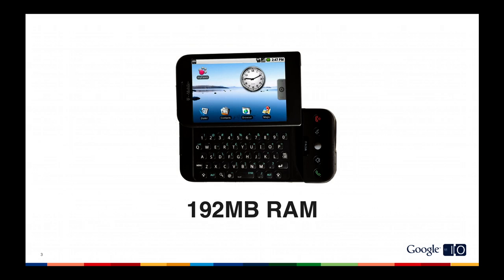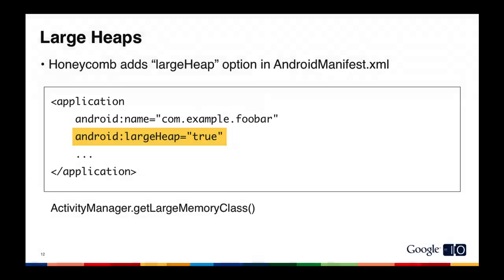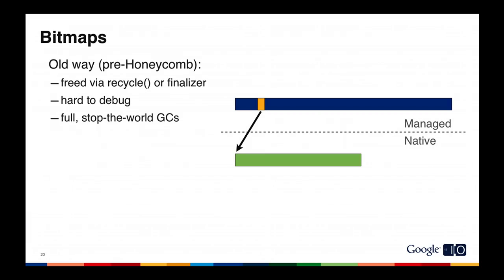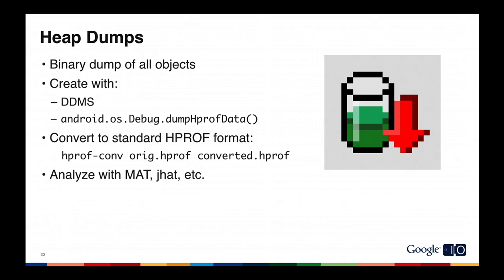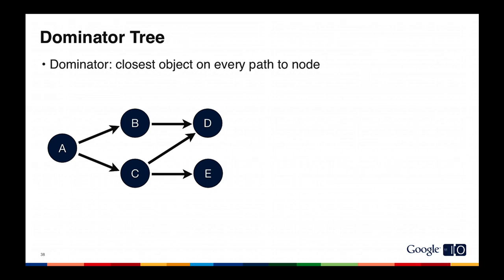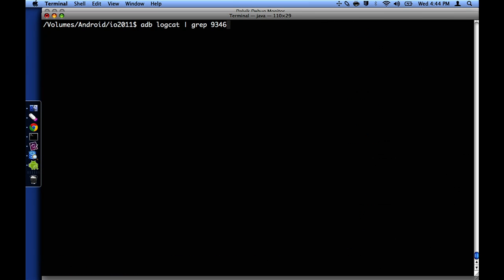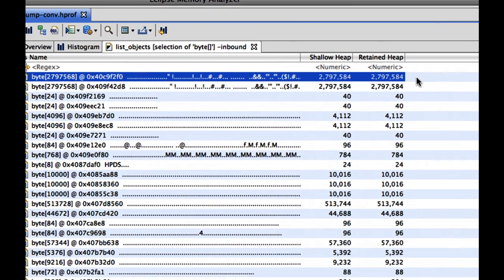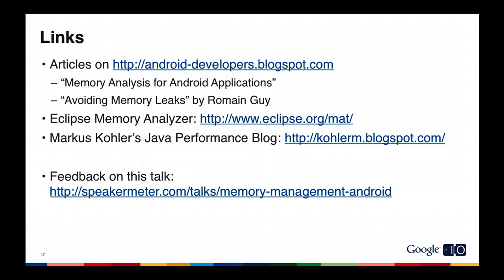Google I/O 2011: Memory management for Android Apps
Patrick Dubroy

Android apps have more memory available to them than ever before, but are you sure you're using it wisely? This talk will cover the memory management changes in Gingerbread and Honeycomb (concurrent GC, heap-allocated bitmaps, "largeHeap" option) and explore tools and techniques for profiling the memory usage of Android apps.